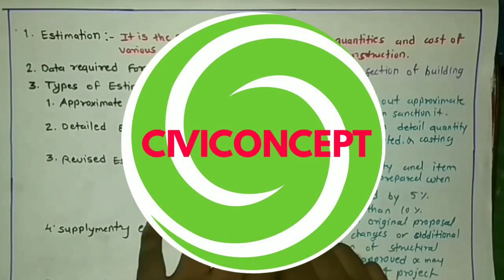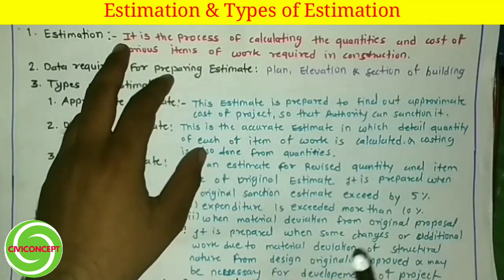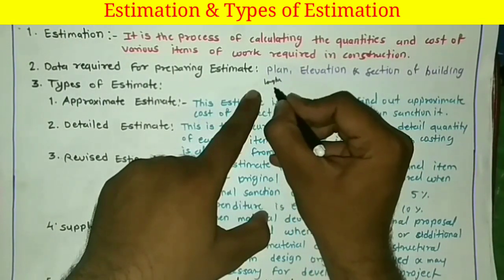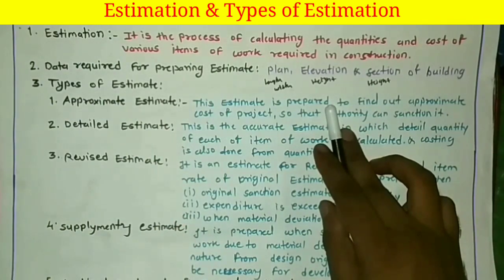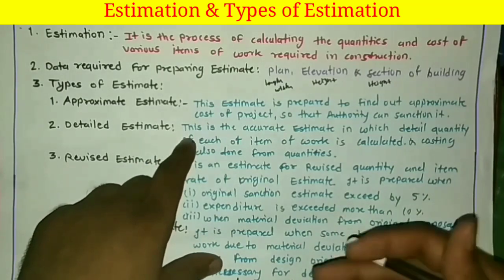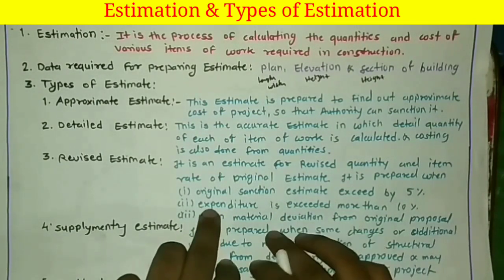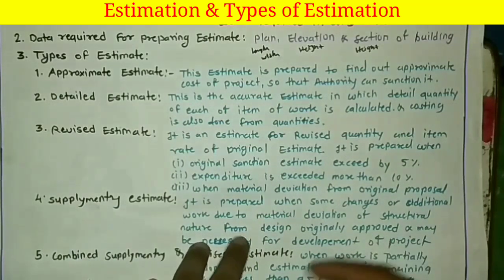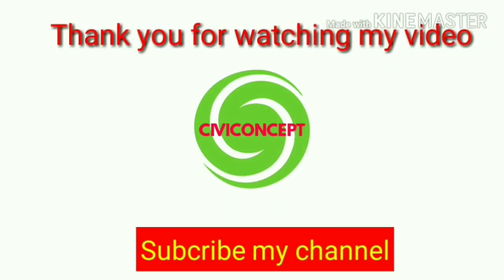Types of Estimate In Construction | Types of Estimation | Building Estimation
Estimation determines the probable construction cost of a project. Estimating can be done at various stages of project duration depending on the purpose of estimation. First estimation is done before construction starts for the purpose of making budget of the project or bidding the project as a contractor. There are various types of estimation can be done depending on project manual and drawing provided and the purpose of using estimated data.

1. Approximate estimate
2. Detail estimate
3. Quantity estimate
4. Revised estimate
5.Supplementary estimate
6. Combine revised and supplementary estimate
7. Annual repair and maintenance estimate

2) How to Draw House Plan Step by Step Method (450k views)